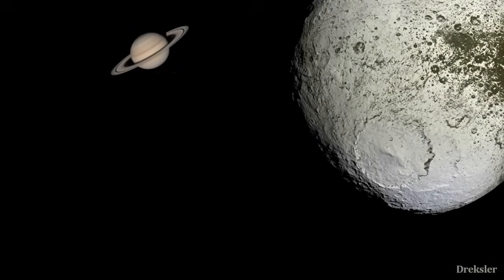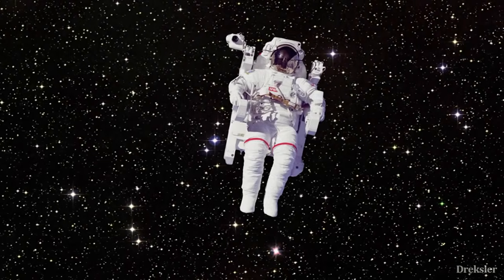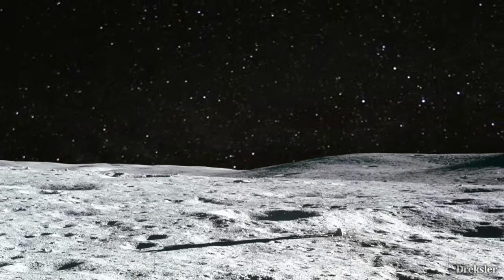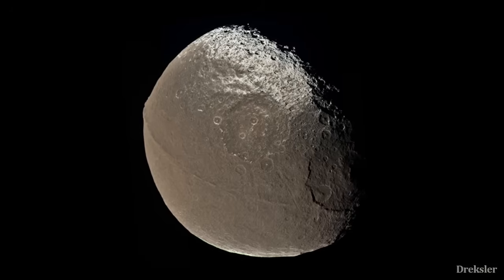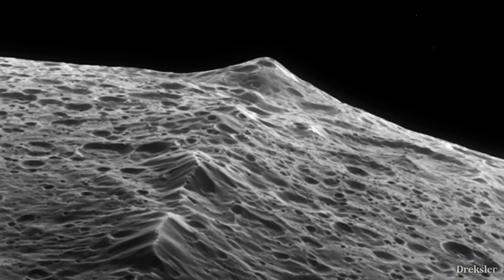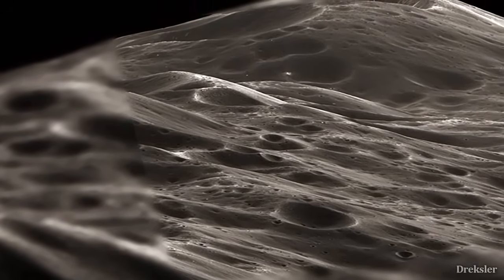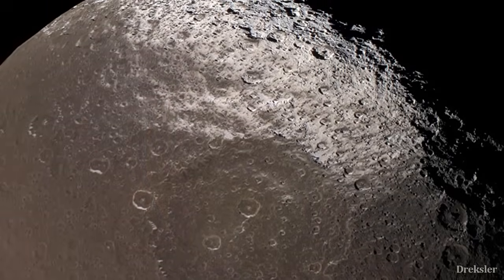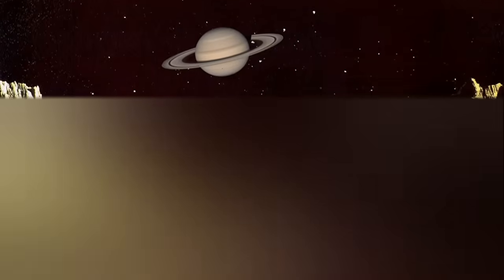Standing on Saturn's Strange Moon Iapetus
Iapetus is a small and one of the most mysterious objects in the solar system.  So here i explain what would standing on this weird moon would be like.

Intro and outro footage made with Space Engine.